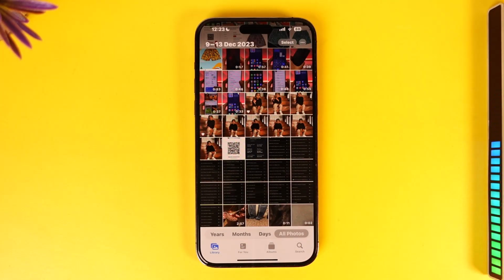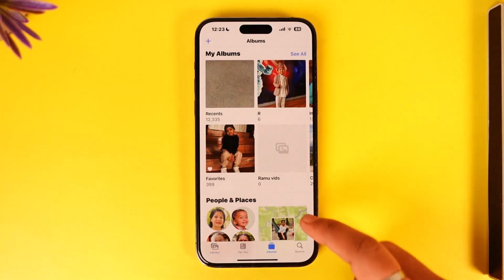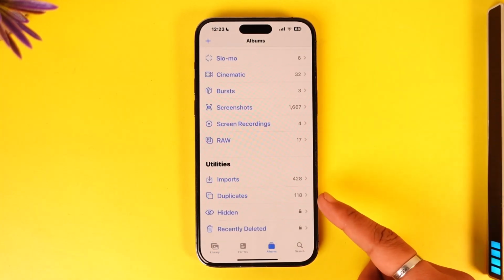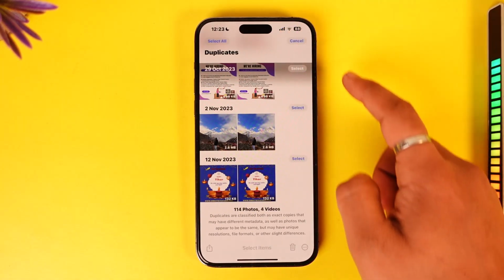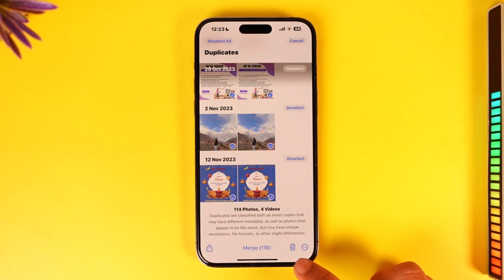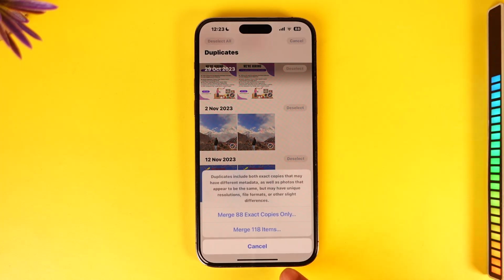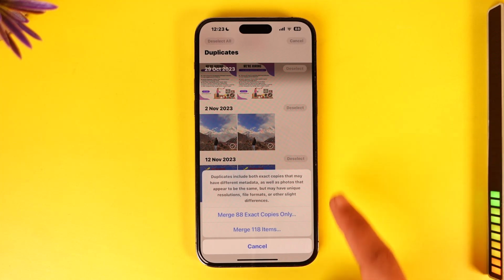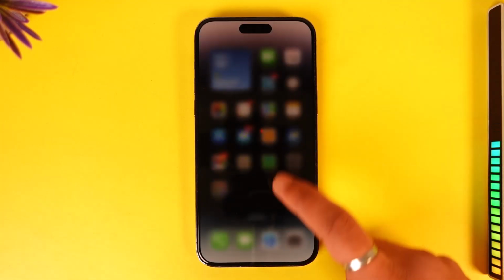How To Delete All Duplicate Photos On iPhone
In this tutorial video, I will quickly guide you on how you can delete all duplicate photos on iPhone. So, make sure to watch this video till the end. We try to be responsive to as many questions as possible.

► Chapters:
0:00 Introduction
0:12 Delete All Duplicate Photos
1:01 Conclusion